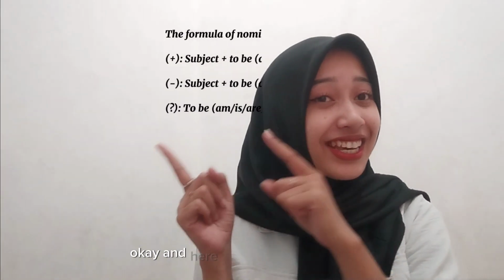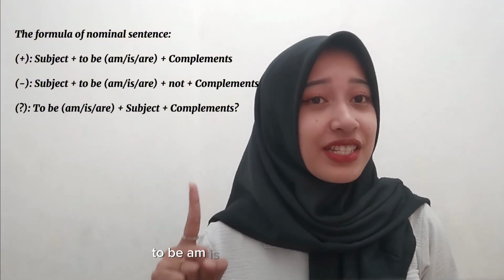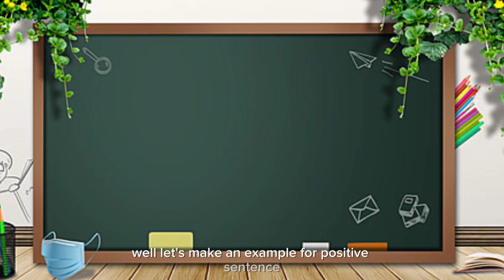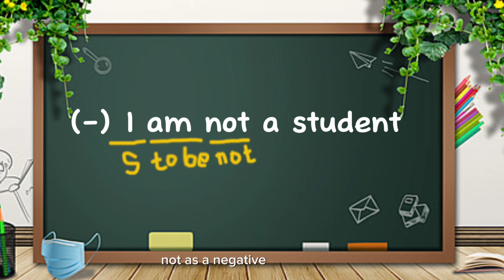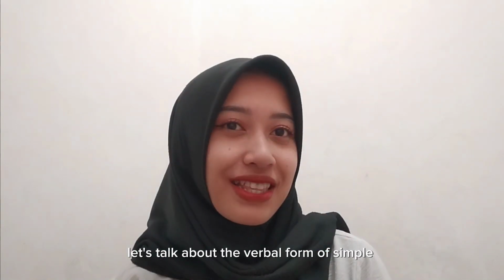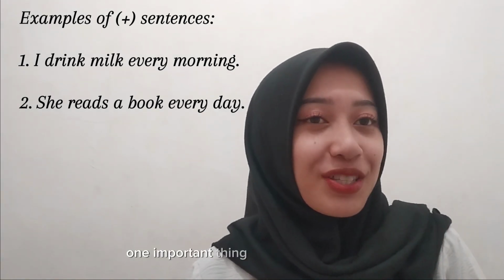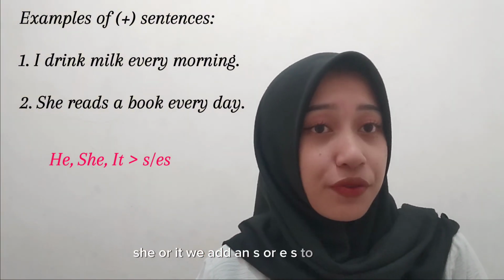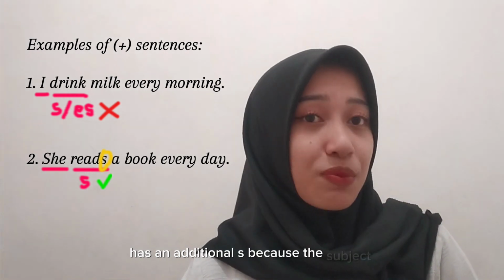Simple Present Tense || Final Test CBMLL || Nuril Asma'ul Husna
Hi everyone! I'm Nuril Asma'ul Husna.

I made this video to fulfill the final test for the Computer Based Media in Language Learning (CBMLL) course from Mr. Aulia Rahman, M.Pd.

Happy watching ✧⁠*⁠。